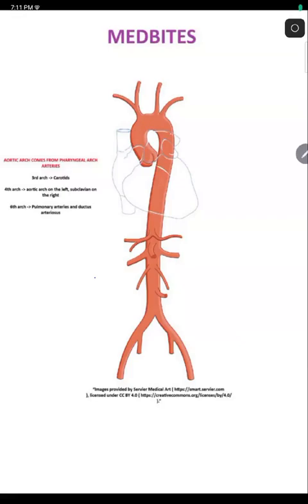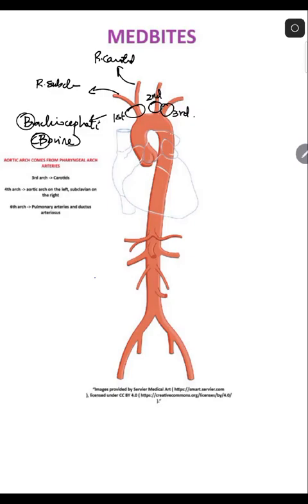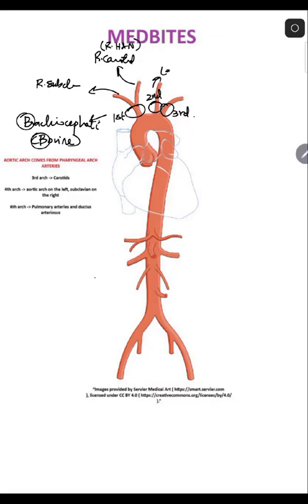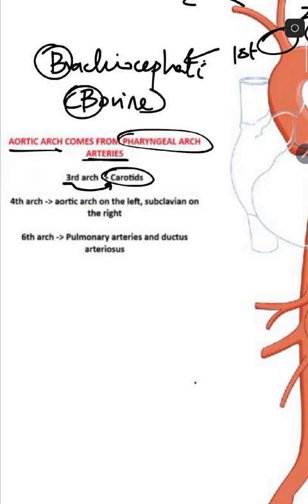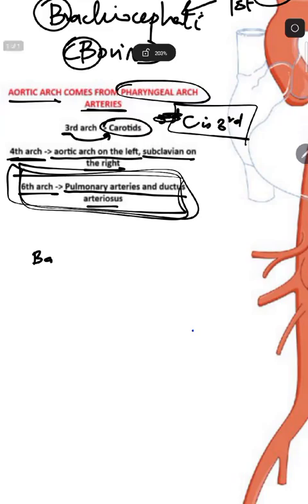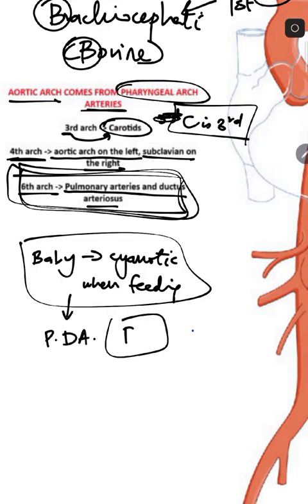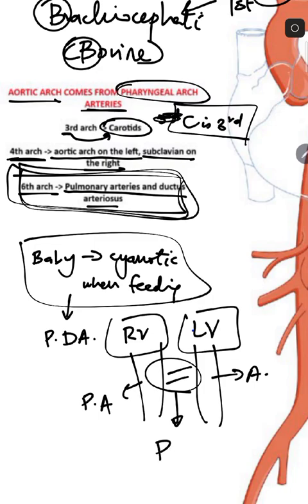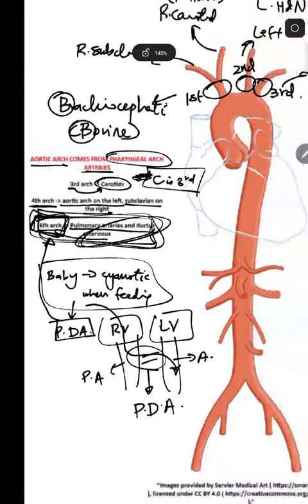Aortic arch and its derivatives